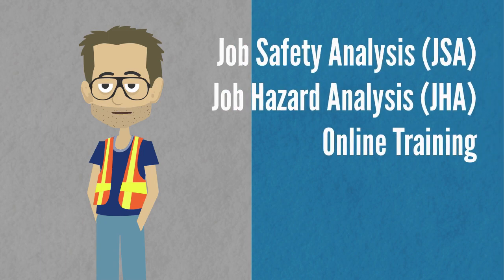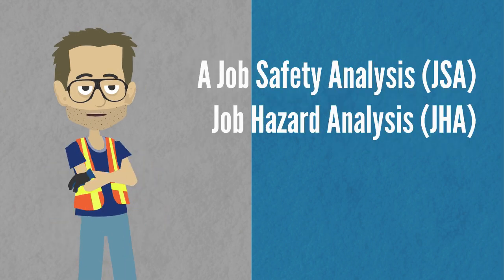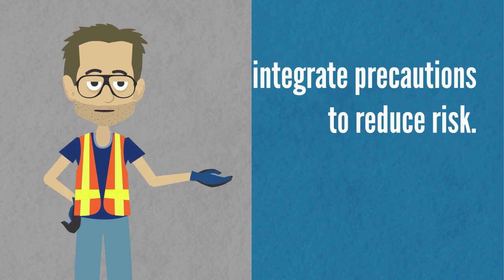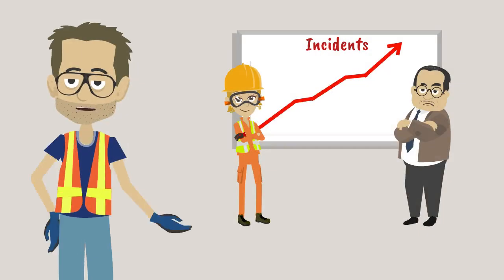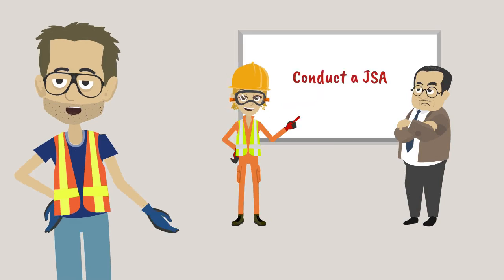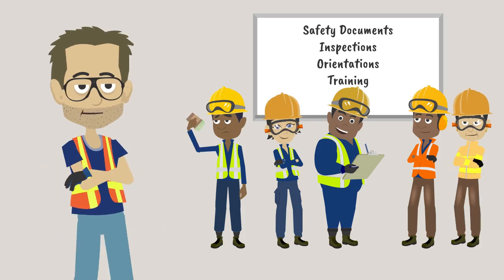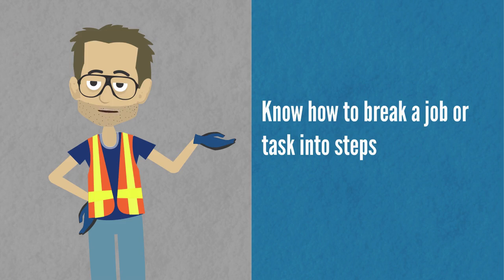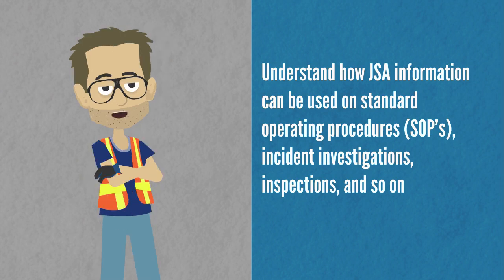Job Safety Analysis (JSA) - D. B. Safety Solutions Inc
Course Title: Job Safety Analysis (JSA)

Course Developer: D. B. Safety Solutions Inc